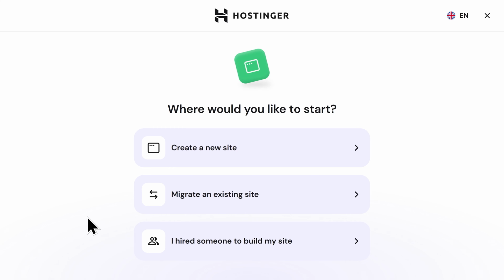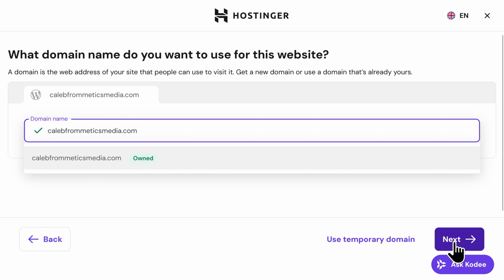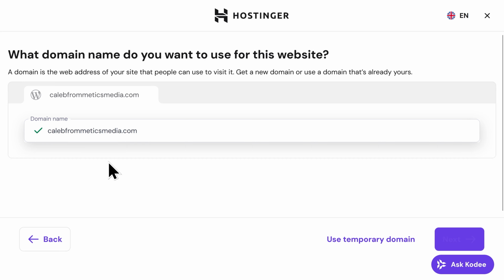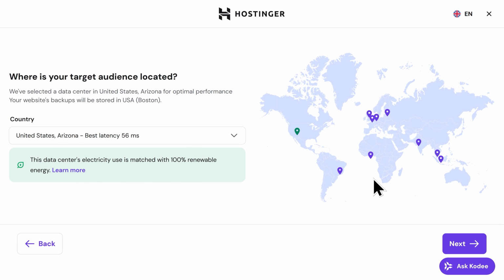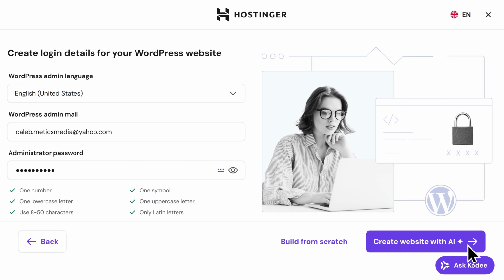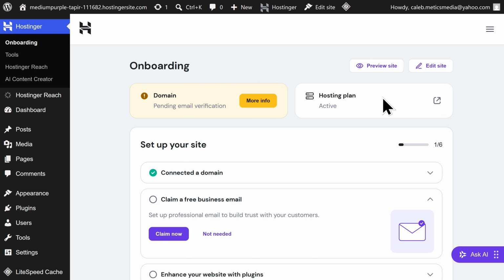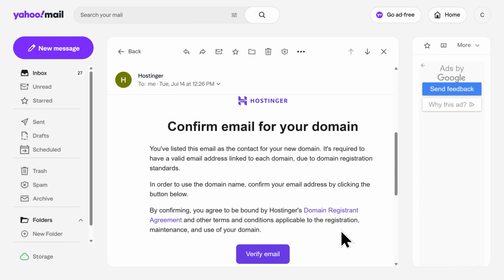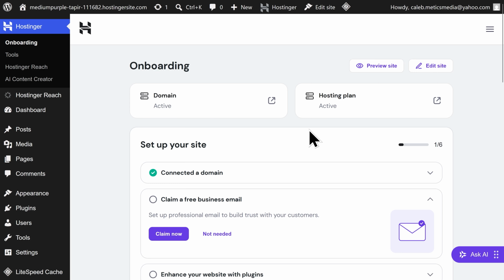How to Install WordPress on Hostinger (Step by Step)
Install WordPress on Hostinger and register your free domain in just a few clicks — step by step.